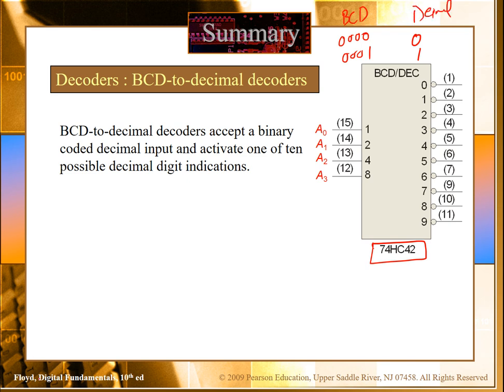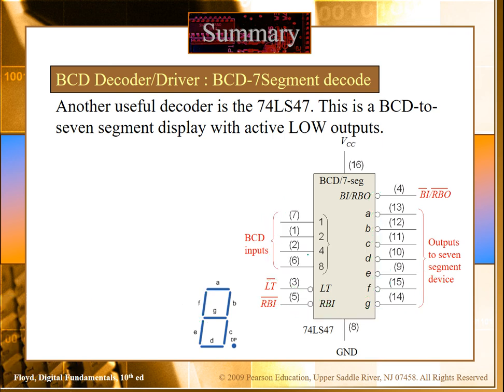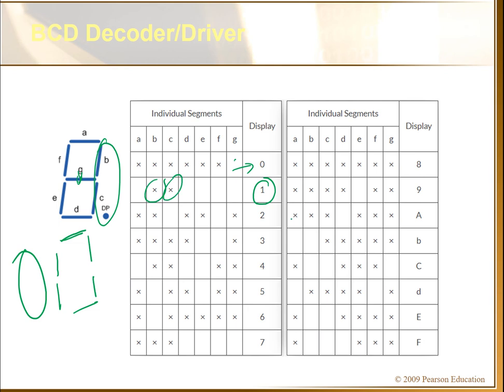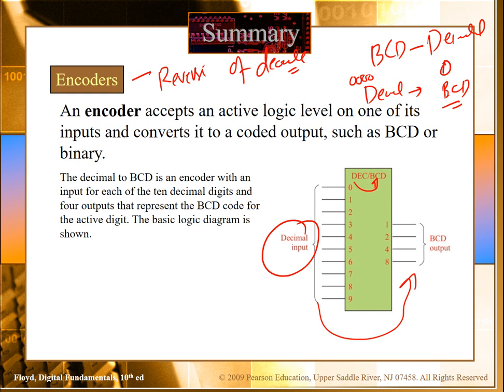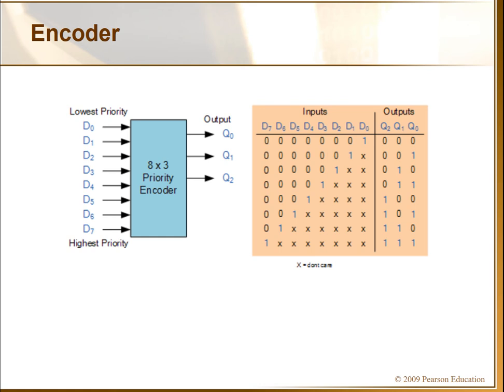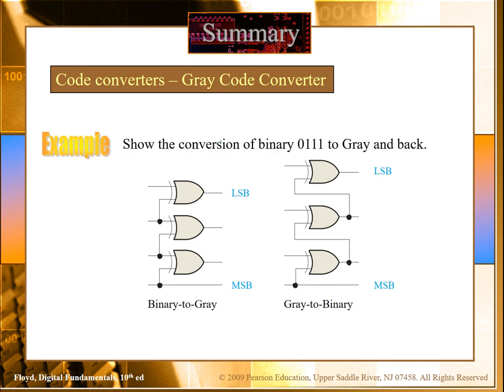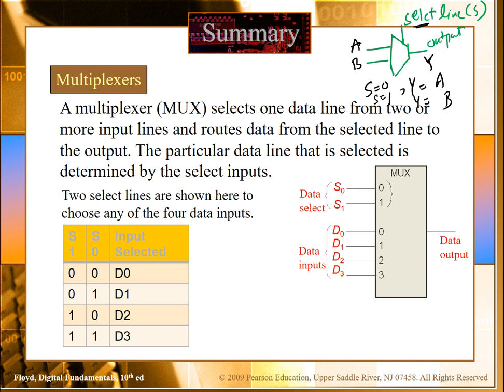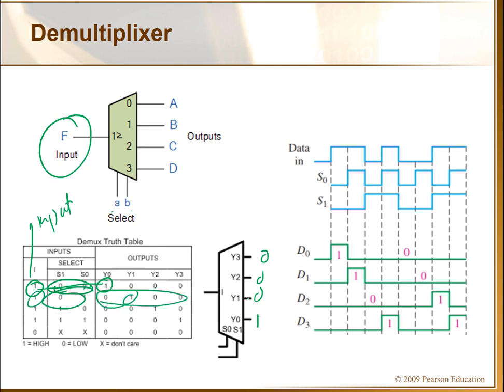Topic 06: BCD Decoder MUX DEMUX | BCD-Decimal Decoder, Encoder, Multiplexer, and Demultiplexer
In this session, we explore the BCD-Decimal Decoder, Encoder, Multiplexer (MUX), and Demultiplexer (DEMUX) circuits. Learn how these components are implemented and their role in digital systems for encoding, decoding, and signal routing.